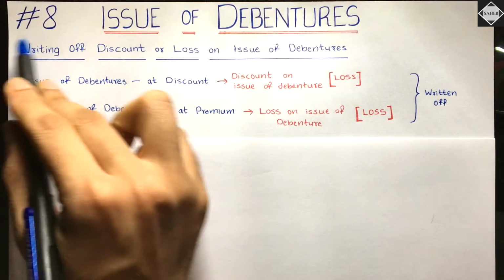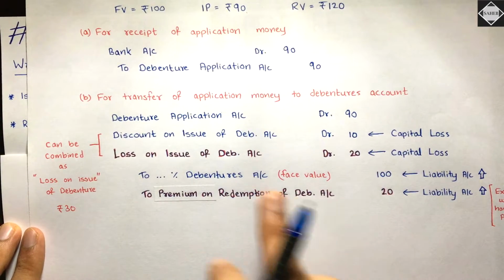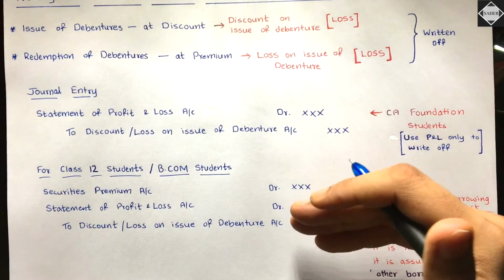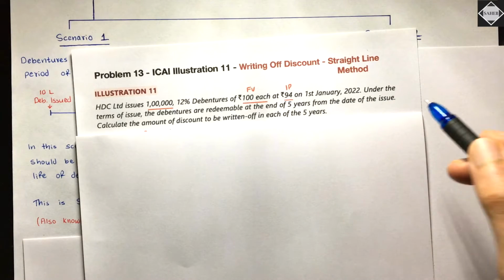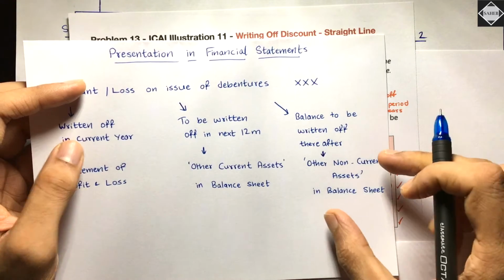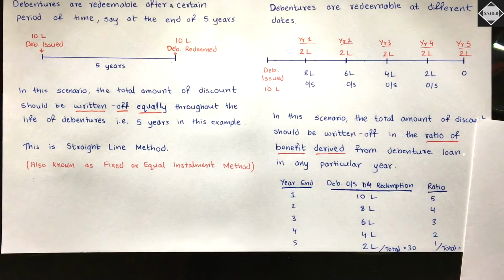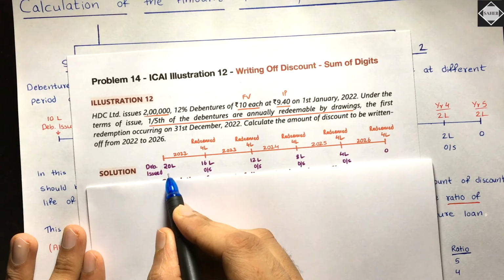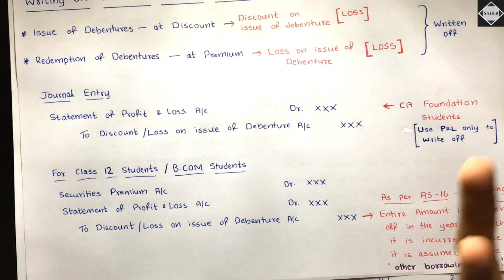#8 Issue of Debentures - Writing Off Discount or Loss on issue of debentures - By Saheb Academy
Here I have explained how to write off Discount or Loss on issue of debentures in two different scenarios in a simple way.

I have also solved Problem 13 & 14 in this video.

⏱TIMESTAMPS
00:00 - Concept
10:04 - Treatment for Class 12 and B.COM Students
13:21 - Calculation of Discount or Loss to be Written Off
13:50 - Scenario 1
17:28 - Problem 13 - ICAI Illustration 11 (HDC Ltd.)
24:45 - Scenario 2
32:21 - Problem 14 - ICAI Illustration 12  (HDC Ltd.)

This is for the students of CA FOUNDATION, CLASS 12, B.COM, BBA, CMA and CS EXECUTIVE.